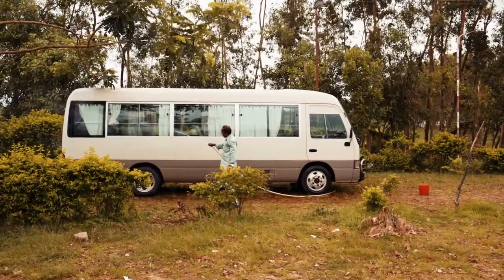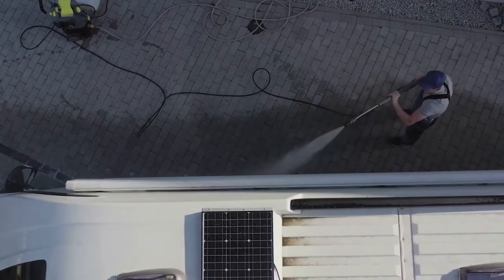Best RV Waxes 🧴: 2020 Top Picks | RV Expertise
(Best RV Waxes)

✅ Featured Products for Best RV Waxes

0:00 Introduction
0:58 5.Best for Gelcoat: CorrosionX 61002 Rejex ➜
2:00 4.Best Gel-gloss RV Wash and Wax: Gel-Gloss ➜
2:58 3.Best for Fiberglass: Meguiar's M5032 ➜
3:58 2.Best RV Wash and Wax: TriNova Waterless Kit ➜
4:58 1.Best Overall: Meguiar's M6332 ➜

🧴 When searching for the best RV wax, you’ll have to consider a range of different advantages and disadvantages in using particular products or brands. Here are the multiple points you should think about and will guide you in understanding how a great option can maintain your RV.

🧽UV Protection
This protection will help combat discoloration from the sun’s UV rays, ensuring a long-lasting look for the RV. Exteriors of most RVs will be made from fiberglass, you’ll be able to find special fiberglass wax. This special protection will block any damage these rays can cause.

🧽RV Material
The best thing to do is find one that was specifically designed for your RV material, this could be fiberglass or aluminum, there are also different variations of these materials also. However, if you don’t want to go through all the trouble, a standard RV choice should work to protect most materials.

🧽Weather-Resistant/Durable
For it to work, you’ll need to ensure that it can survive a decent amount of time and even the elements. It would provide no help if it rains after adding a coat of wax and it gets washed away. Buying one that will last a decent period will be a huge benefit to you. It’s time-consuming enough to wax your RV, never mind waxing it every few days.

💬 Let us know what you think of these RV Waxes in the comment section below.

🎥 Welcome to the official YouTube Channel of RV Expertise 🎥

RV Expertise reviews RVs, travel trailers, 5th wheels, and many essentials related to RVing and living a life on the road.